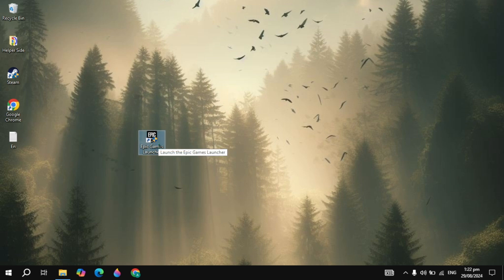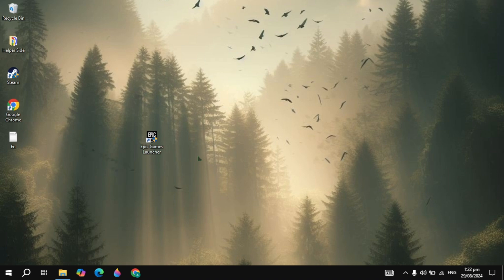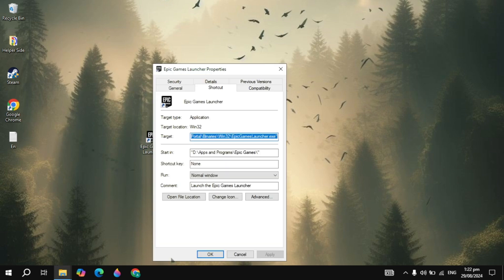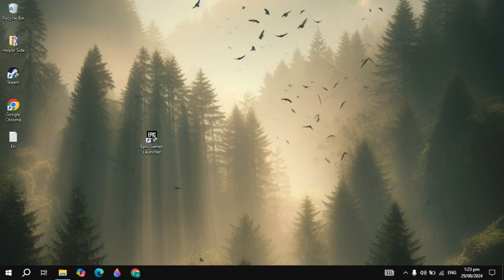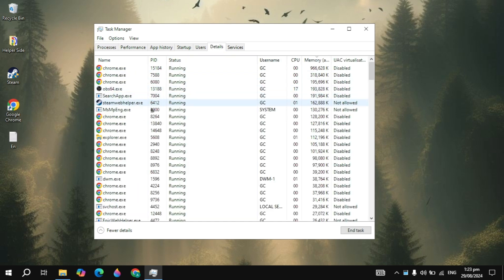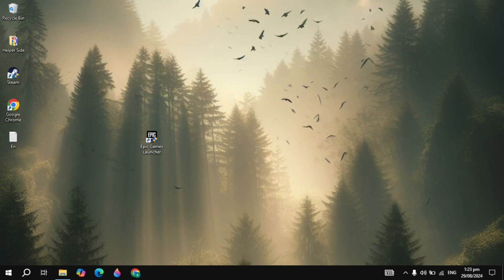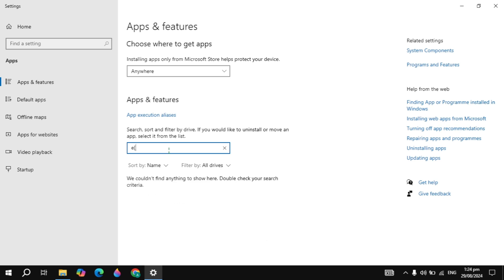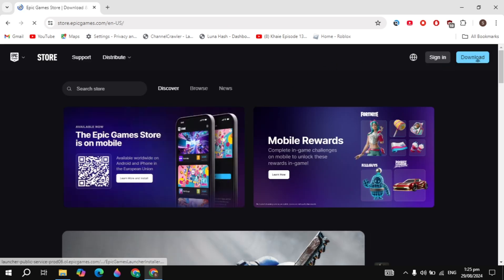How to Fix Epic Games Laucher Not Launching/Opening Fixed ✅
🔥 Struggling with the Epic Games Launcher not launching? You're not alone! In this essential guide, we’ll walk you through straightforward steps to troubleshoot and FIX the Epic Games Launcher so you can dive back into your favorite games. 🎮 Whether it’s a pesky update issue or your graphics drivers playing hard to get, we’ve got you covered!